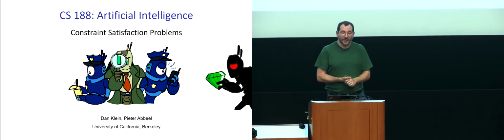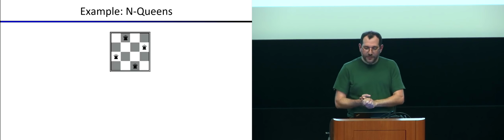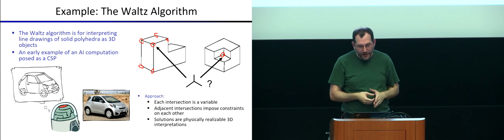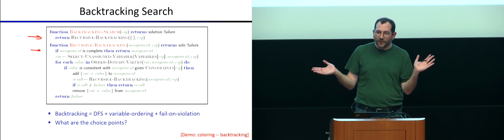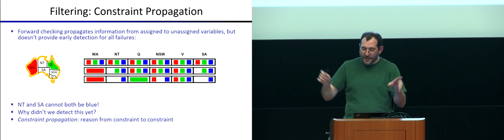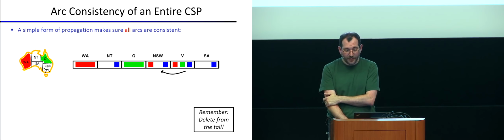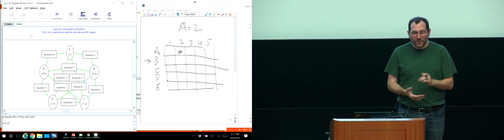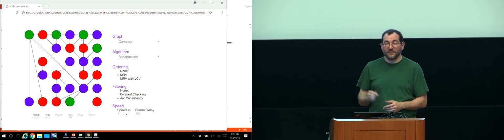COMPSCI 188 - 2018-09-04 - Constraint Satisfaction Problems (CSPs) Part 1/2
00:00 Setup [no content]
03:41 What is Search For?
07:53 CSP Definition
11:22 CSP Examples
19:15 Constraint Graphs
26:30 Varieties of CSPs
29:58 Solving CSPs with Search
34:55 Backtracking Search
39:07 Filtering: Forward Checking
47:20 Break [no content]
52:07 Filtering: Consistency of a Single Arc
57:52 Filtering: Arc Consistency
1:04:25 Filtering: AC3 Algorithm
1:07:57 Filtering: Arc Consistency Demos
1:15:37 Ordering: Minimum Remaining Values
1:19:02 Ordering: Least Constraining Value
1:22:04 End [no content]"